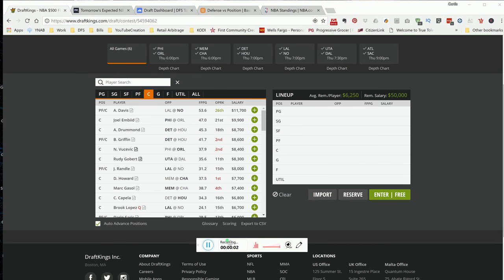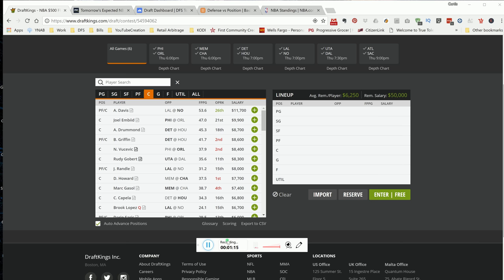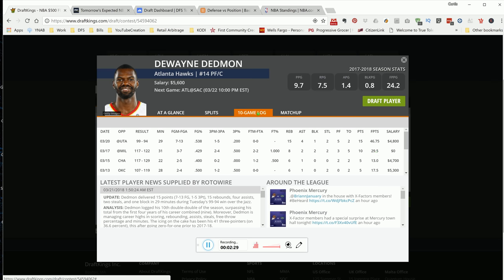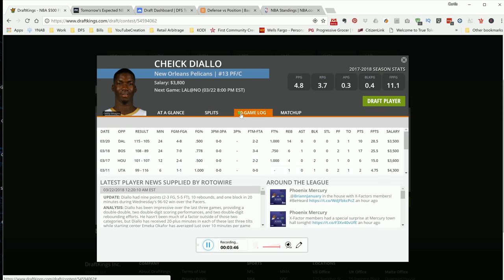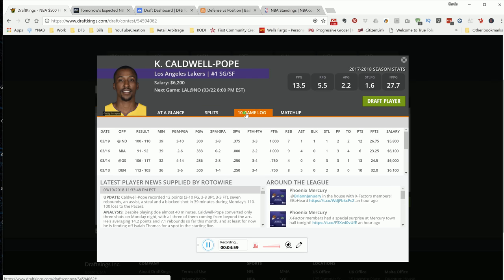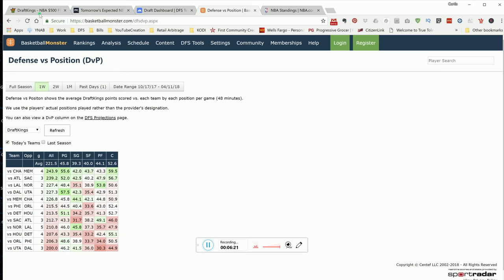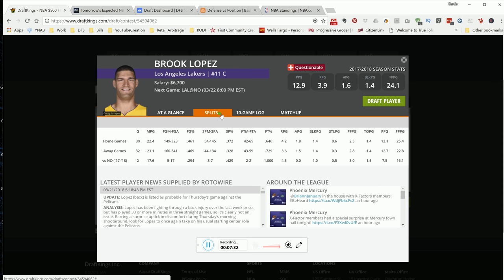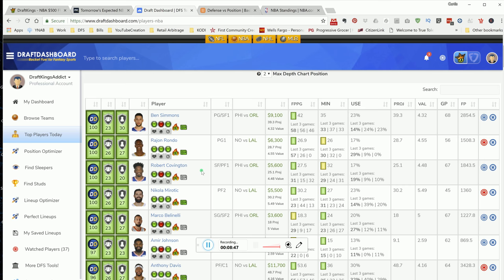Top NBA DFS DraftKings Picks 3/22/18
Today I share my Top NBA DFS DraftKings Picks for 3/22/18

Get my own personal player pool now!  To get My own personal players picks and a 7 day trial click on the link! Note my own personal player pool is only available threw the link!

Equipment Used To Produce My Videos:

USB HUB